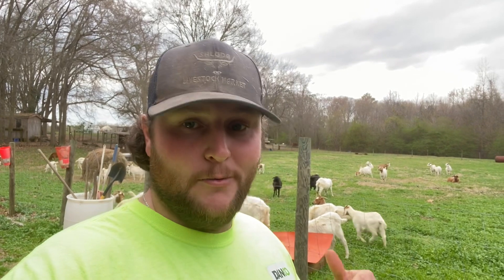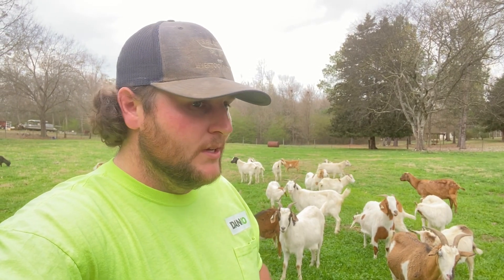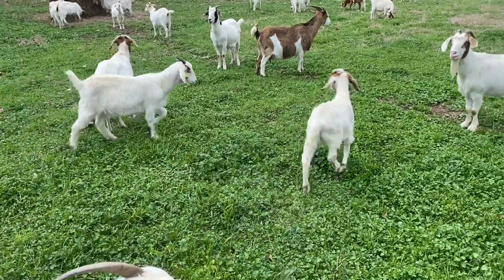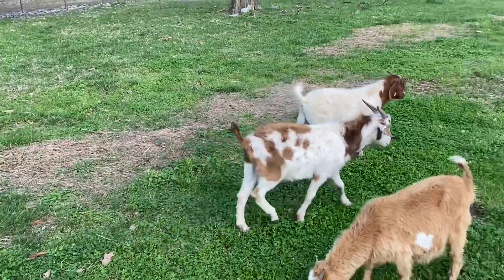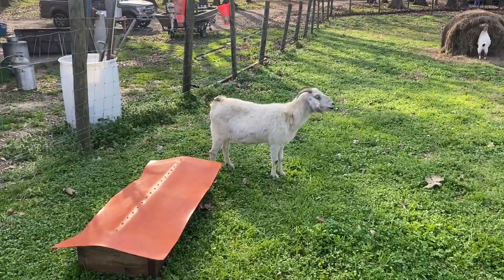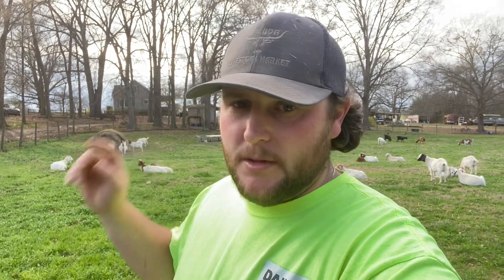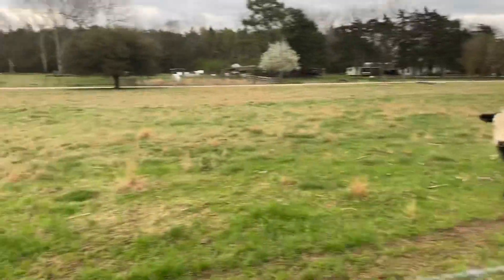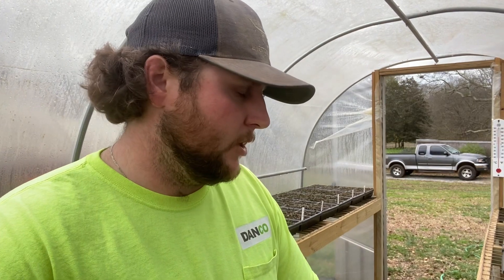There's Always A Few Bad Apples In The Bunch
In this video we talk about our goat herd and some problems that we have noticed with a few of our does. All of the trouble that we have had with parasites and mortality has come from the same five does. Some of these does have given us problems in the past. By keeping track of this in our notes and continuing to keep tract of it we can see what does should be on the cull list. At least we can tell what offspring we do not want to stay in the herd. We also do a little bit of an update on the rest of the farm.

Nicholson Farms
Silverstreet, SC 29145